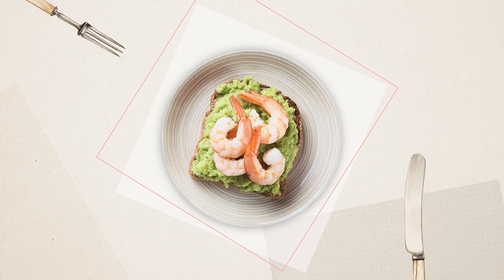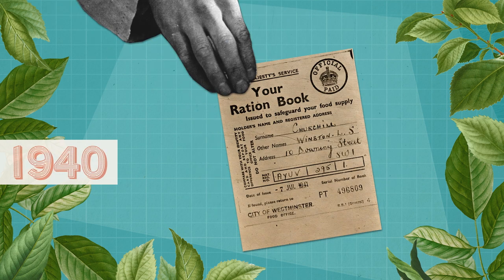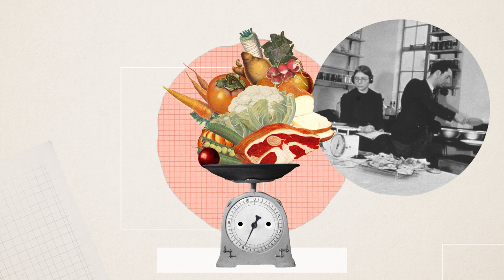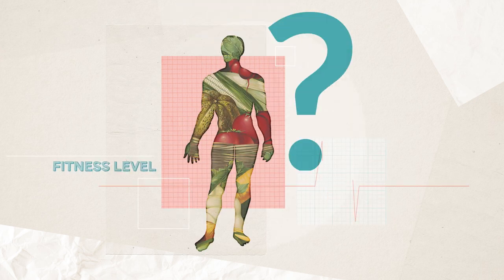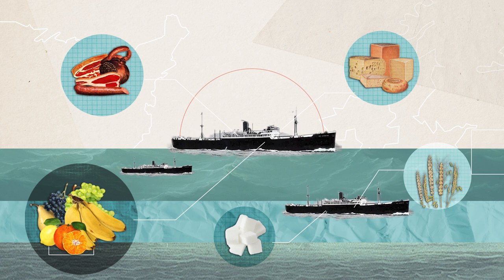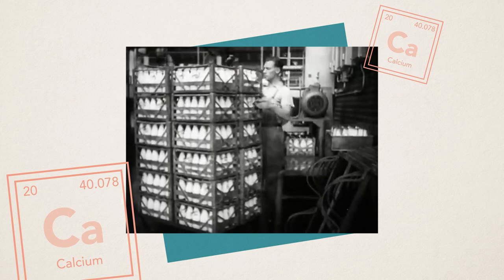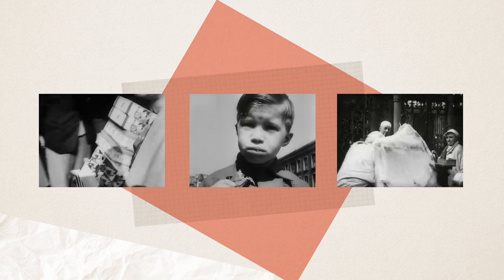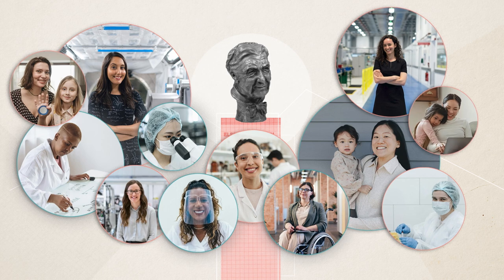Could you survive on the WW2 diet? | The Royal Society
Rationing introduced in the Second World War meant diets were restricted. But were they healthier than the average diet today?

We’re also on Twitter ▶   / royalsociety
And LinkedIn ▶   / the-royal-society